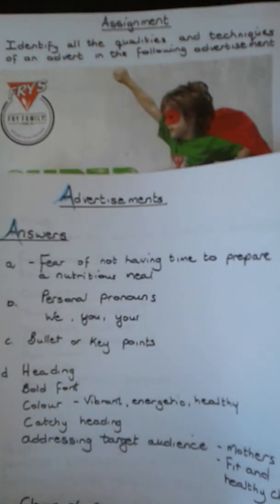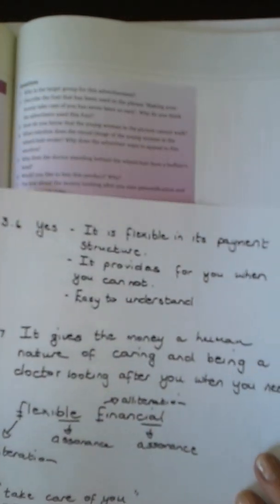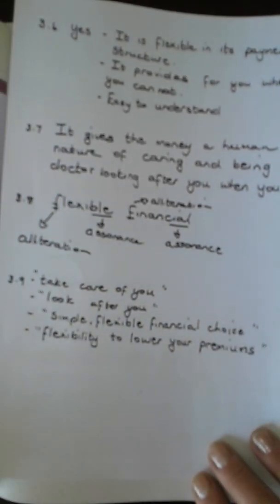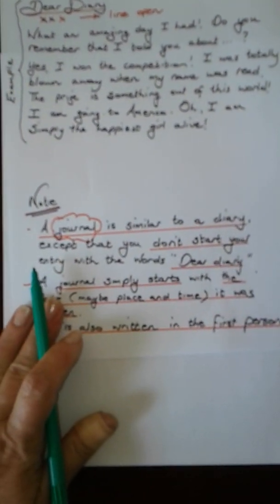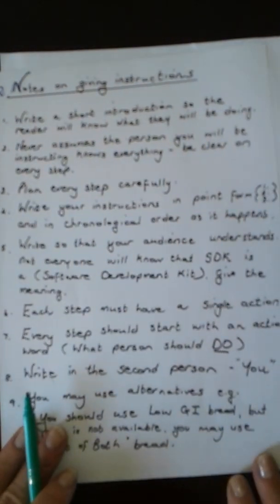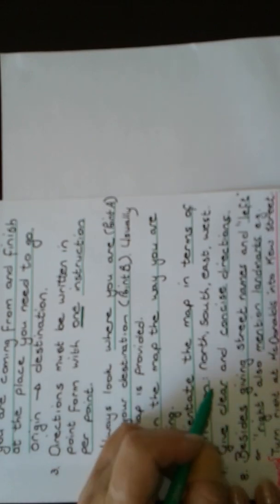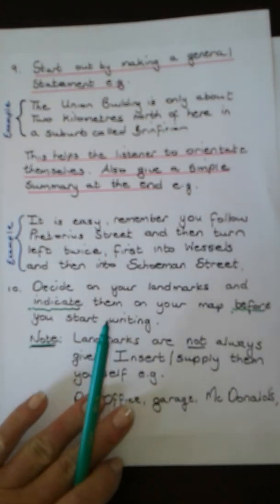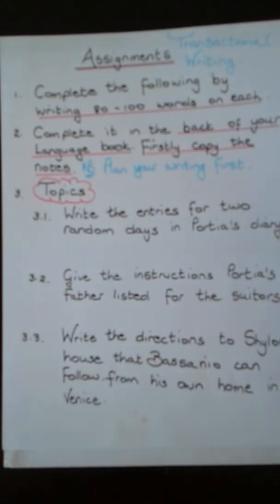ENGLISH GRADE 11: 7 Mei 2020 - periode 2 (07112)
Oosterlig aanlyn skool - GRADE 11 ENGLISH
7 Mei 2020 om 08:30 - 08:55
Onderwyser: Me C Smit
Kode: 07112